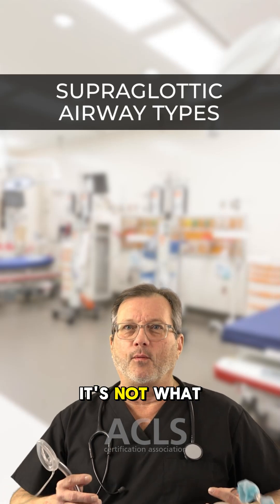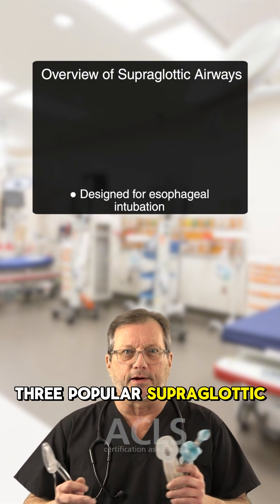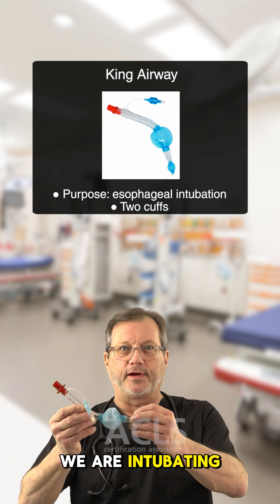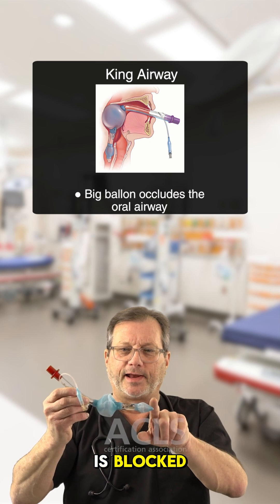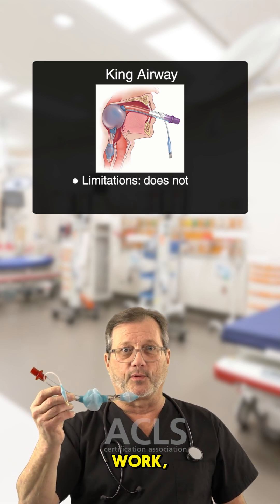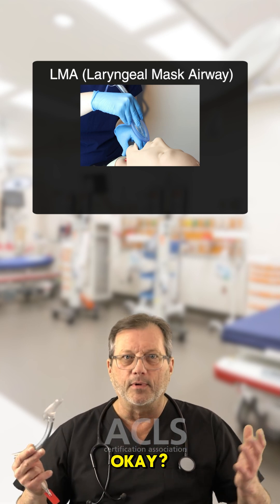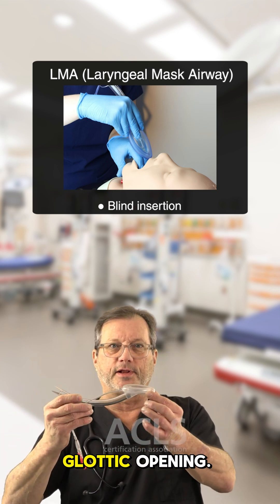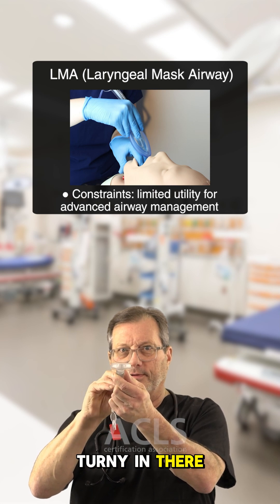Supraglottic Airways Part 1: King Airway vs LMA (How They Work)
Supraglottic airway devices can look similar in purpose, but their mechanisms and limitations are very different. In Part 1, this lesson breaks down two common supraglottic airway devices: the King Airway and the laryngeal mask airway (LMA).

In this video, you’ll learn:
✅King Airway: designed to enter the esophagus and use two inflatable cuffs to occlude pathways and route airflow through the device’s openings for ventilation
✅LMA: a blind insertion device designed to sit over the glottic opening, requiring cuff inflation to form a seal

A key decision point in airway management: does the device support escalation if a definitive airway becomes necessary?

Part 2 will cover the third supraglottic airway device: the i-gel.

Which one do you see used most often—King Airway or LMA—and what’s the biggest “pro” in your setting?